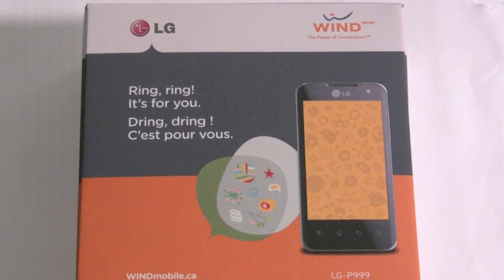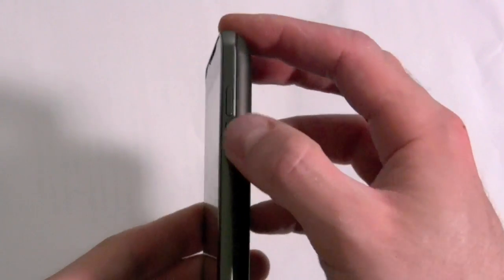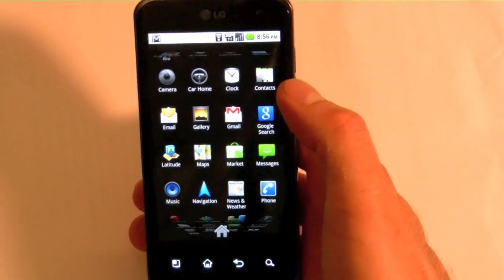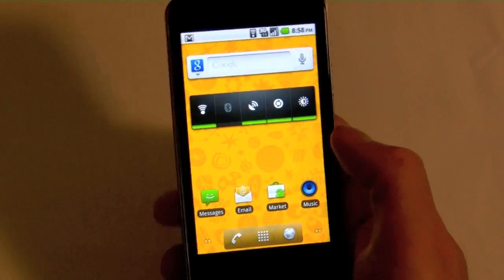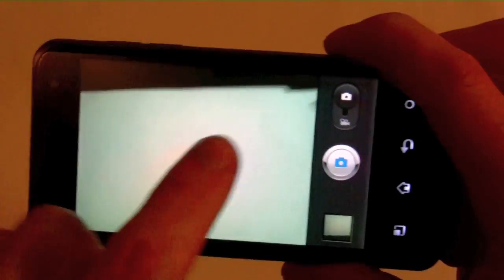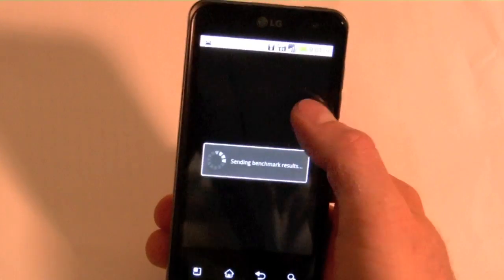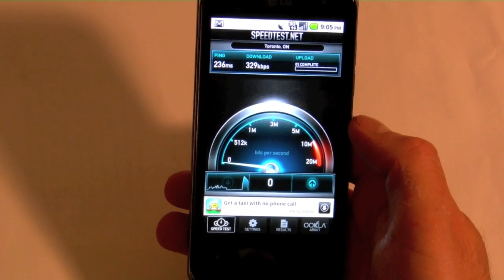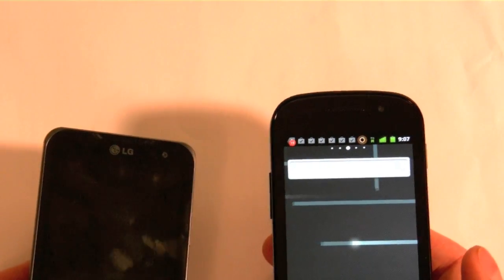WIND Mobile LG Optimus 2X Review - MobileSyrup.com